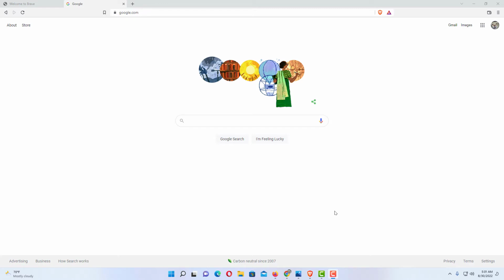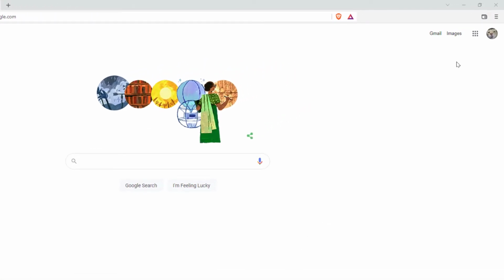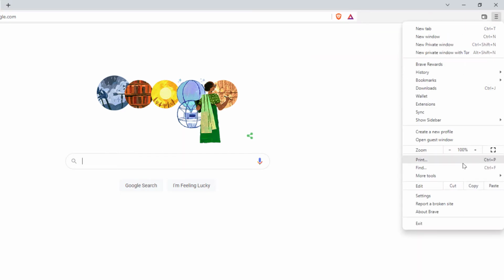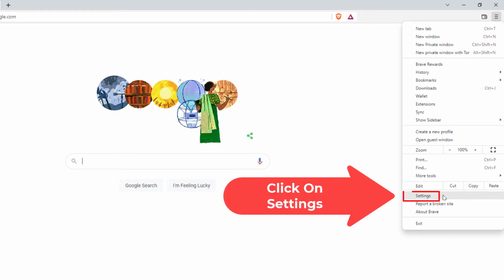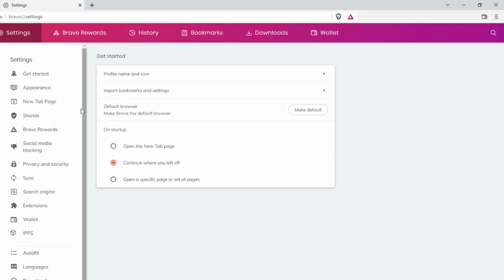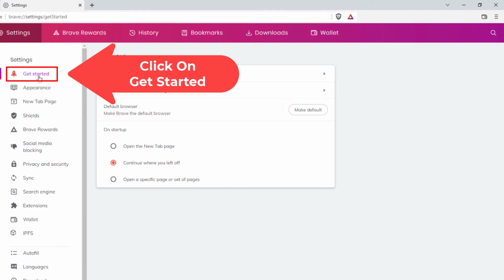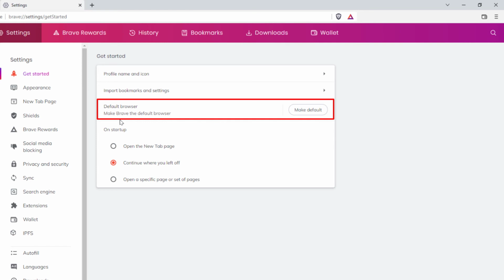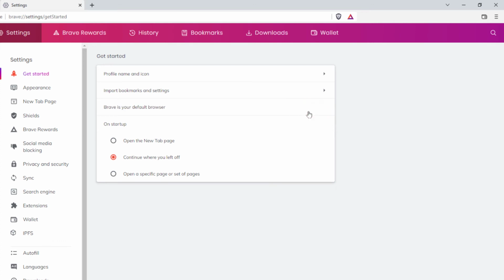How To Make The Brave Web Browser Your Default Web Browser | PC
This is a video tutorial on how to make the Brave web browser your default web browser. I will be using a desktop PC for this tutorial.

Simple Steps
1. Open The Brave Browser.
2. Click On The 3 bar hamburger menu In the upper right hand corner.
3. Select "Settings" from the dropdown.
4. In the left side pane, select " Get Started".
5. In the center pane, click on "Make Default".

Chapters
0:00 How To Make The Brave Browser Your Default Browser
0:16 Open The Brave Browser
0:26 Click On The 3 Line Hamburger Menu
0:36 Select Settings
0:46 In The Left Pane Select Get Started
0:56 Click On Make Default